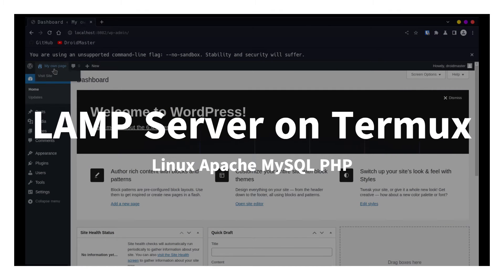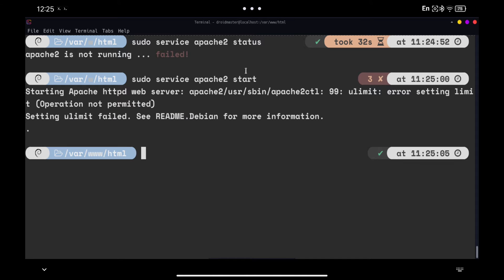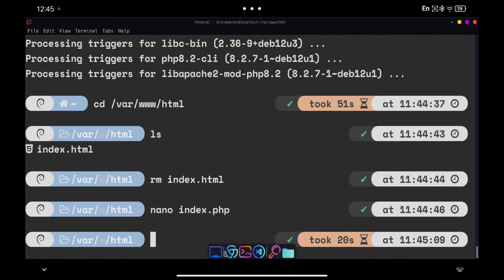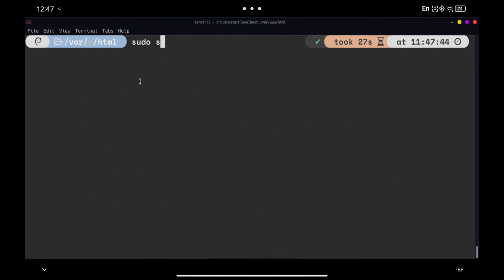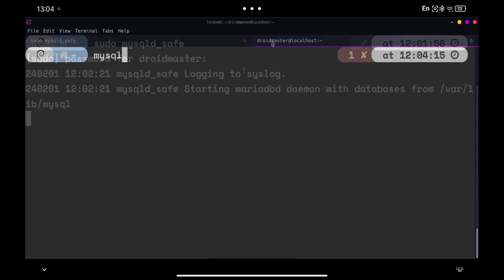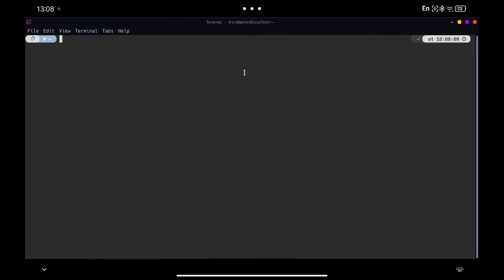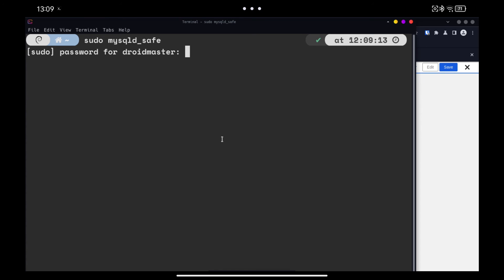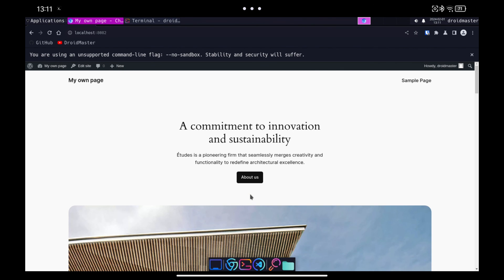How to configure a web server in Android with Termux - LAMP server (MySQL PHP) & WordPress - No Root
[Links]